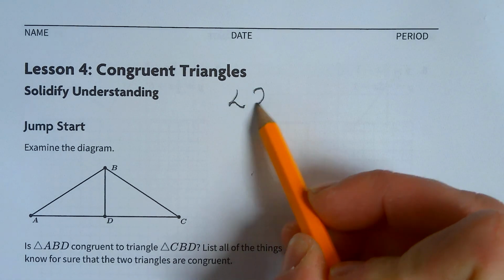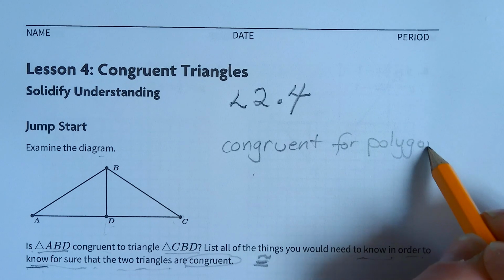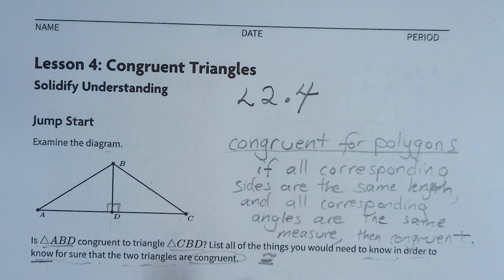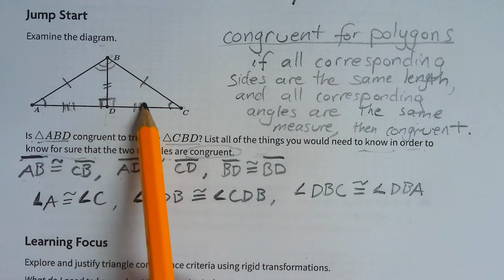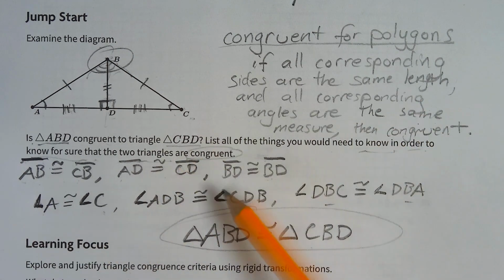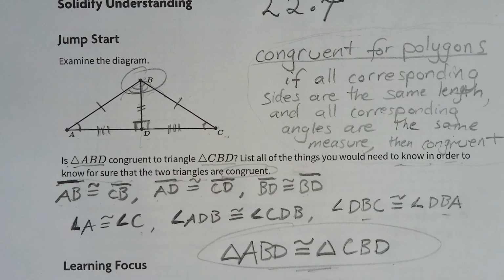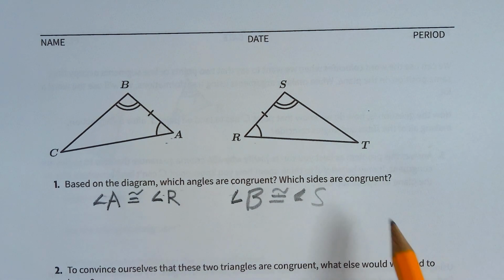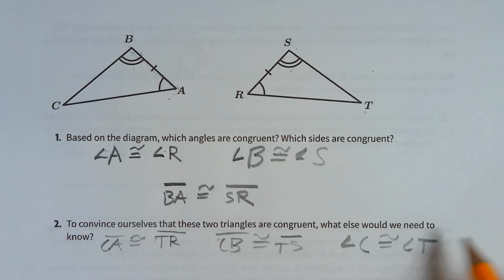L2.4 Part I